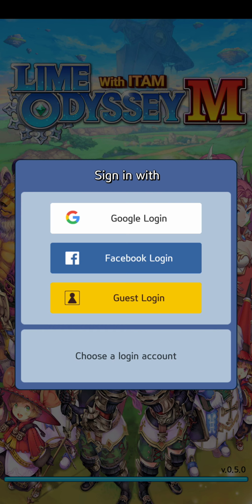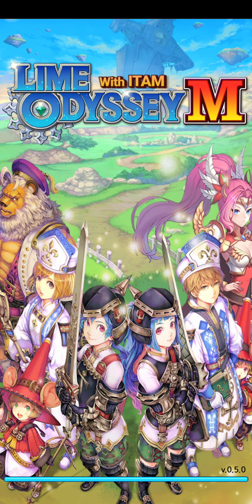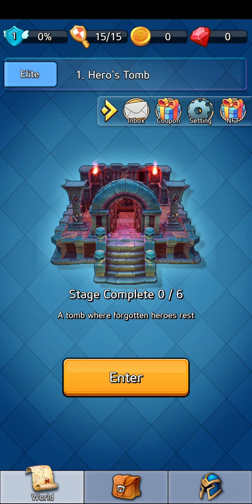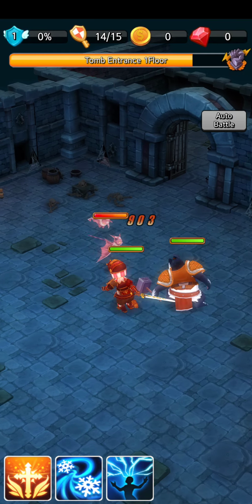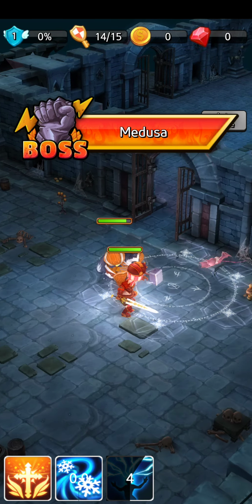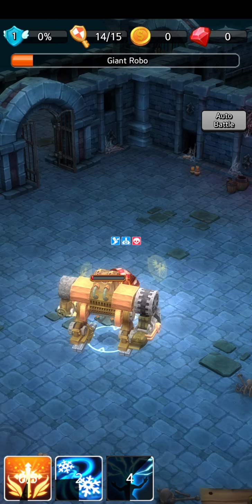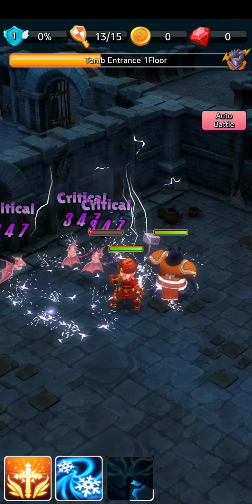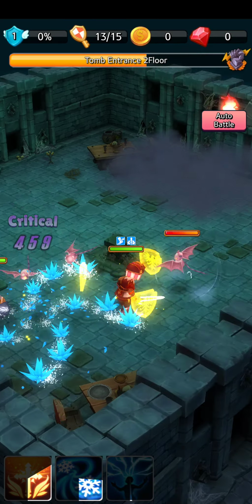⚠️ New Game Alert: LimeOdysseyM with ITAM (LOM) gameplay Part 1 ⚠️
LimeOdysseyM with ITAM (LOM) is a play to earn game!